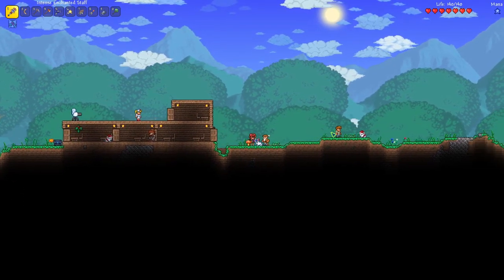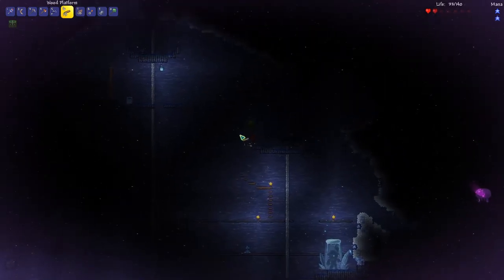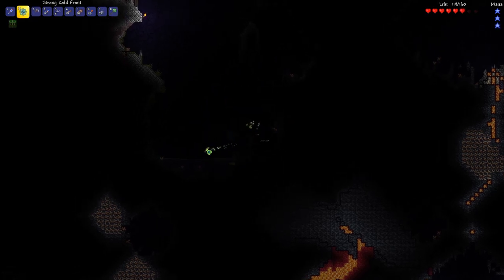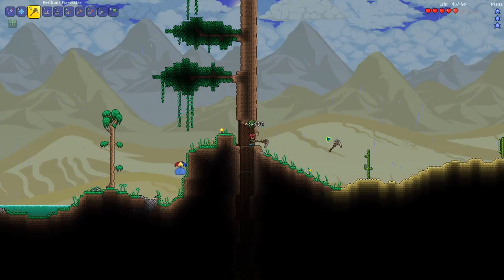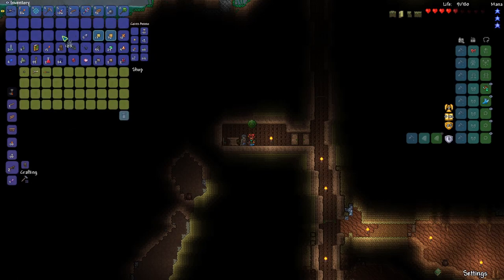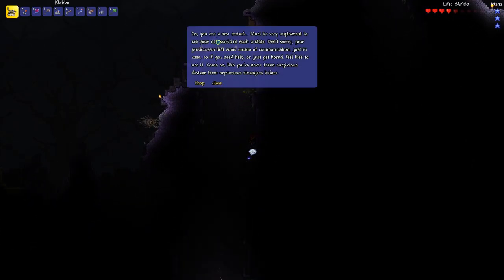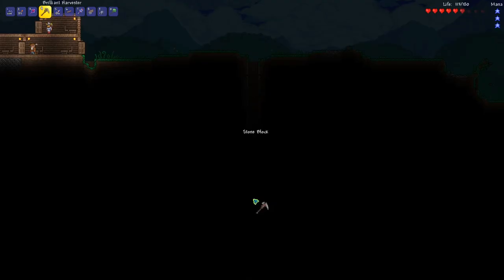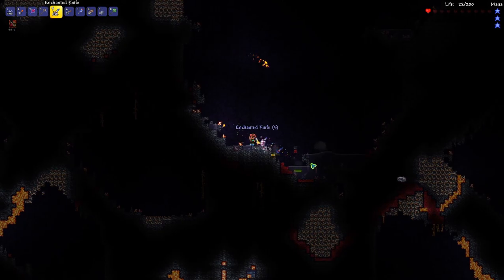I LOVE this MODDED TERRARIA BIOME! (Enigma, Thorium, Split, Spirit)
Hey everyone! This video took a long time to make!

In this series I (Cursing Aphid) try to beat Terraria using the Thorium, Split, Spirit and Enigma mod. I'll also be using some quality of life mods like Magic Storage, Omni Swing, Wing Slot and more!

I hope you enjoyed this video! Have a nice day!